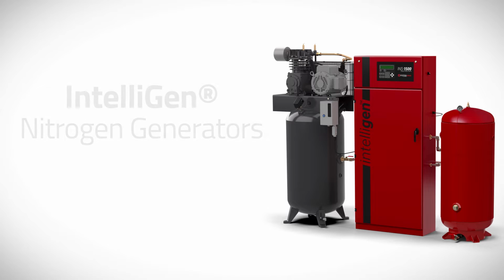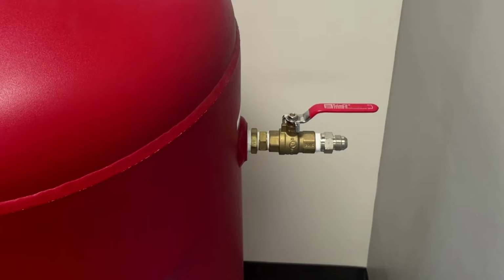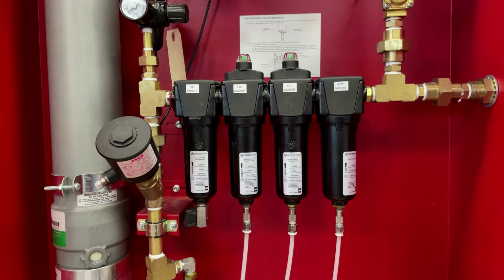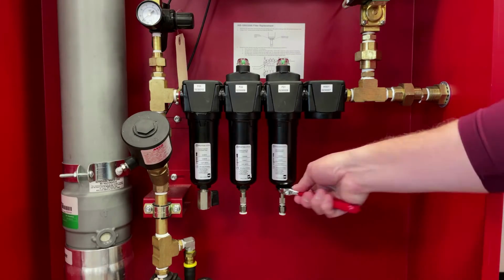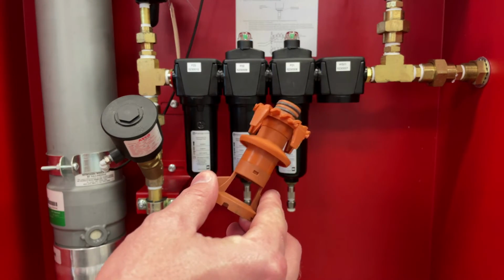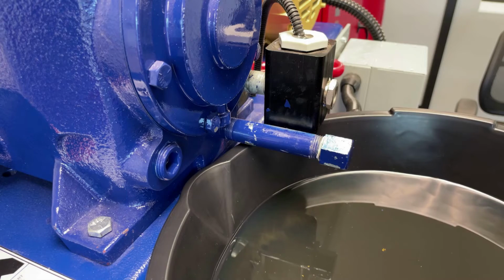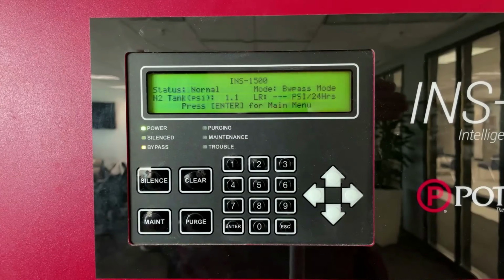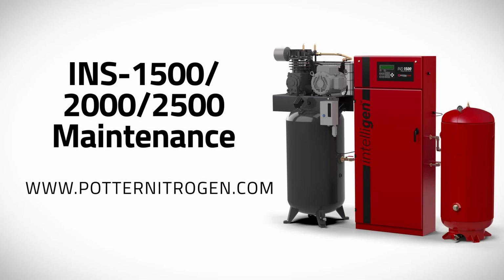INS 1500/2000/2500 Maintenance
This video demonstrates how to properly perform maintenance on your Potter IntelliGen unit.